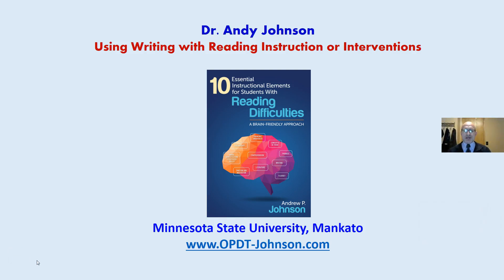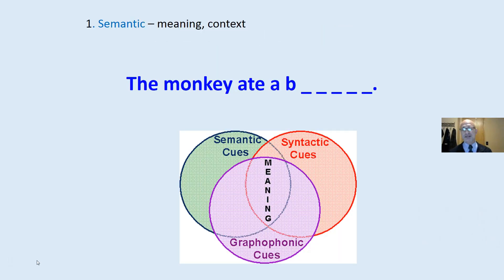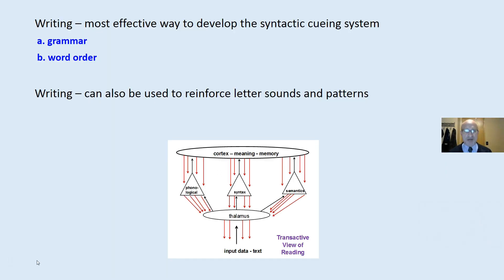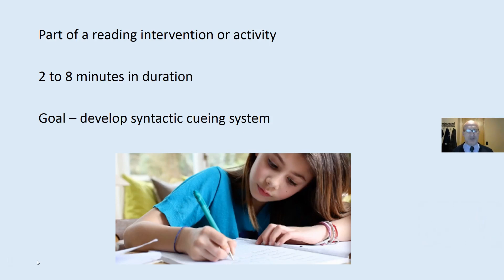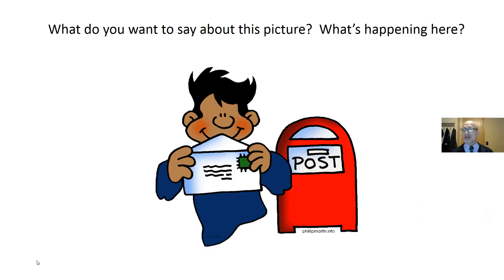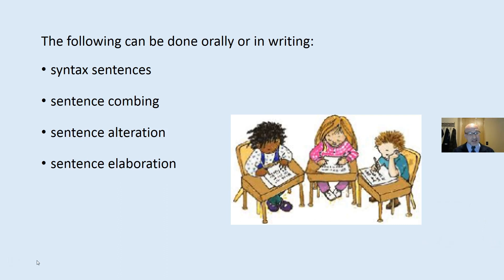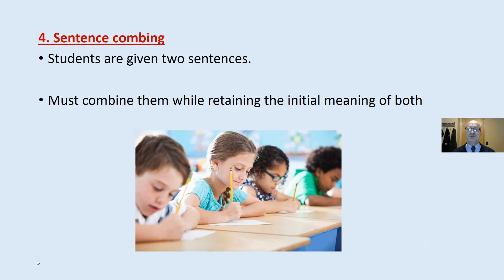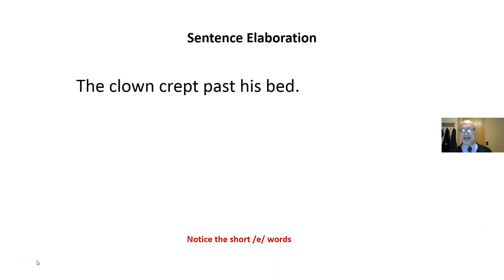USING WRITING FOR READING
Writing is one of the most effective ways to develop the syntactic cueing system for reading.  Some strategies are described here.  Dr. Andy Johnson, Reading Specialist.